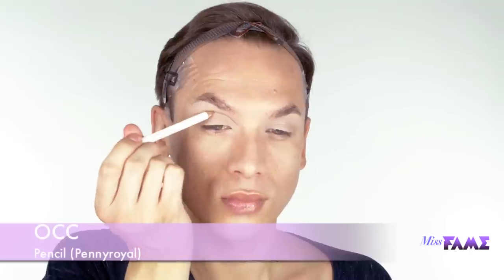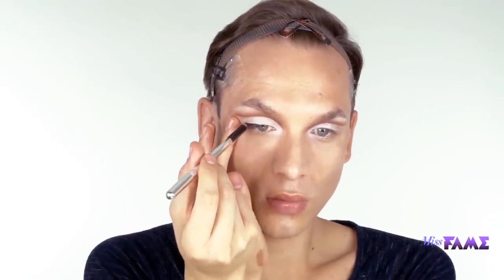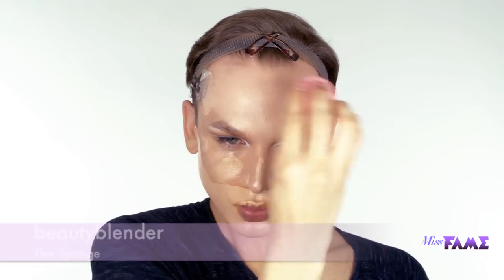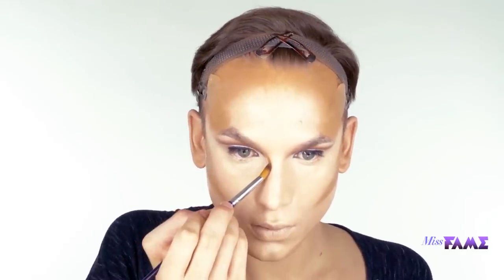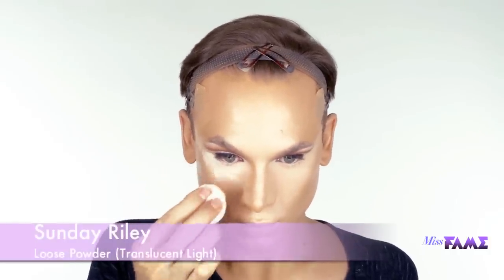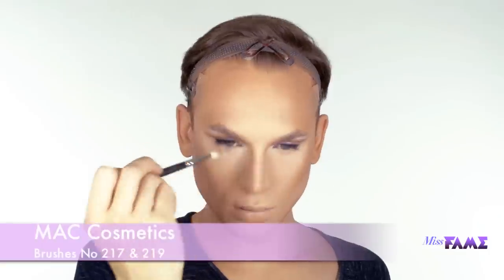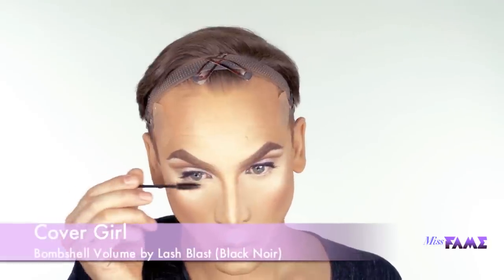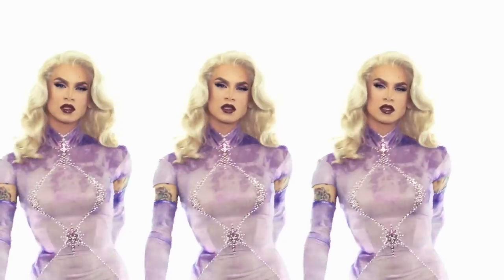Miss Fame - SuperNatural Blonde Makeup Tutorial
Miss Fame is transformed into the “SuperNatural Blonde”. A step-by-step drag makeup tutorial which reveals the natural beauty within your faces. Inspired by the Hollywood icon, Jayne Mansfield and the milk way.

This drag queen make over covers in detail:
- Cut Crease
- Cat eyeliner
- Dramatic Brow
- Glossy Lips
- Clean Beauty
- Color trend
- Contour and Highlight
- Reconstruction (Nose/Lips/Brows)
- Product suggestions